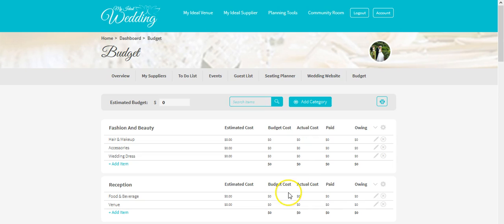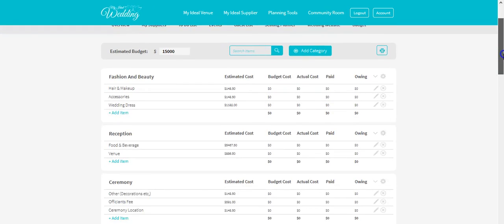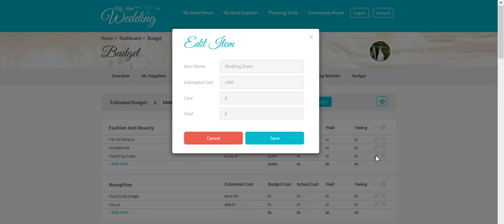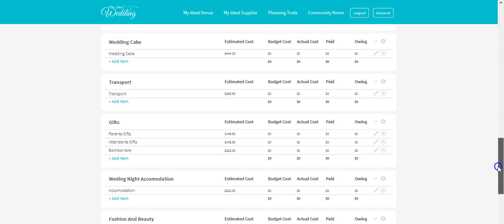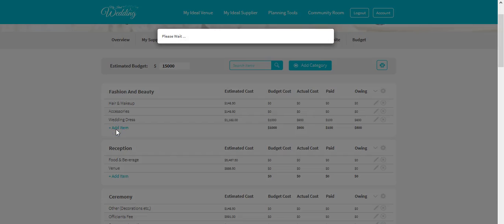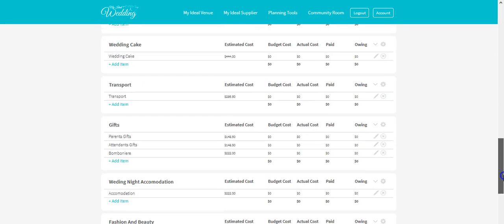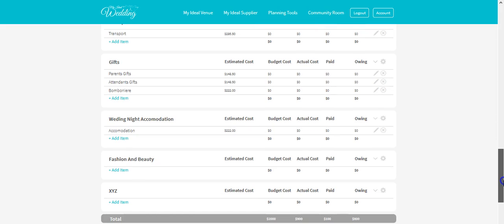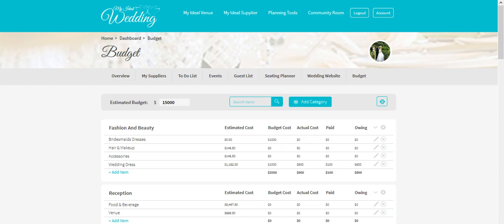My Ideal Wedding - Budget Calculator Tutorial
This tutorial will show engaged couples how to use the My Ideal Wedding 'Budget Calculator' so that they can keep on top of the expenses whilst planning their wedding.